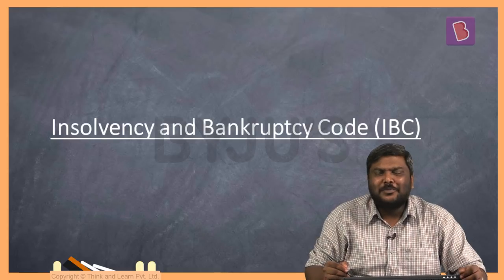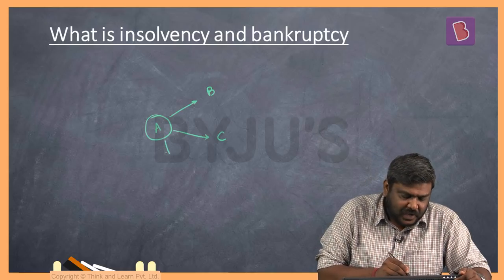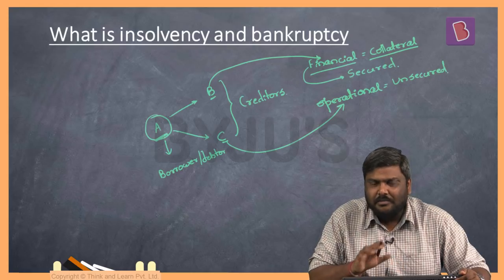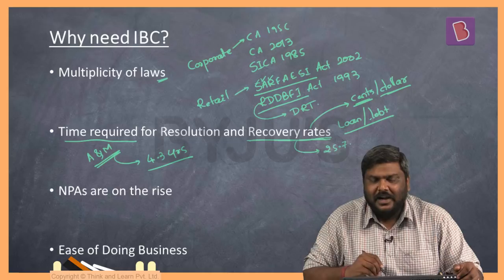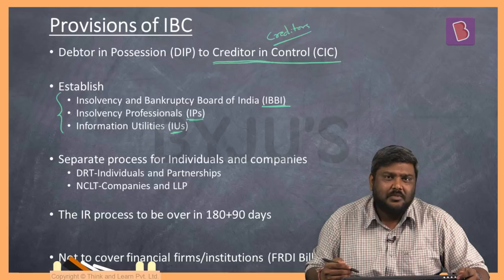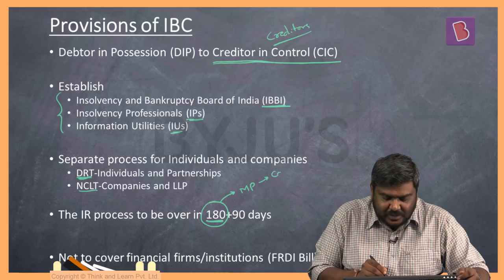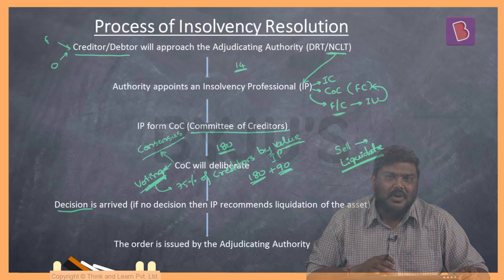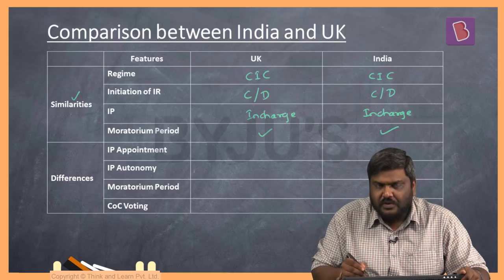Insolvency & Bankruptcy Code and Ordinance